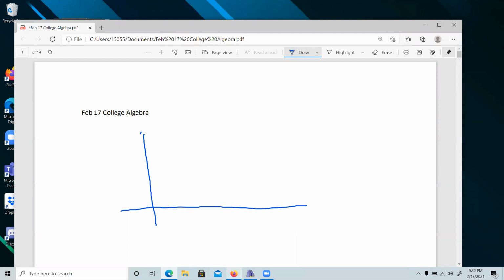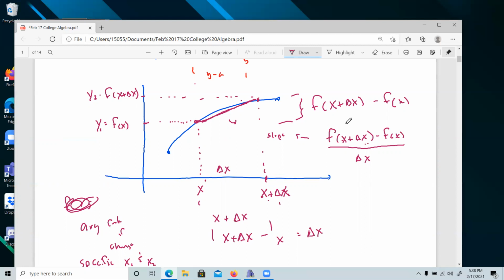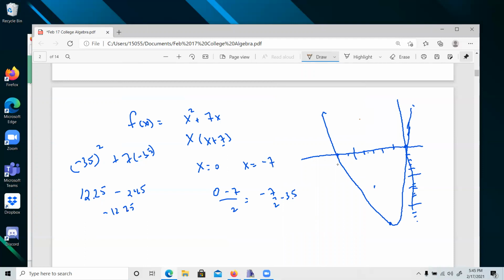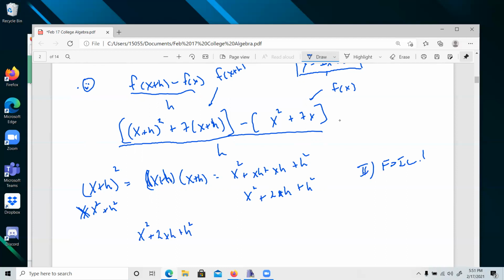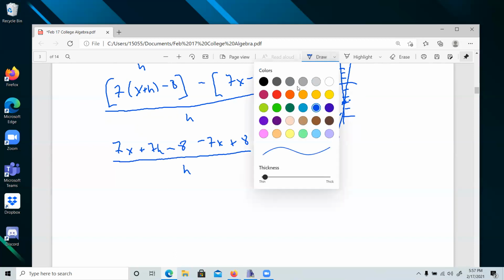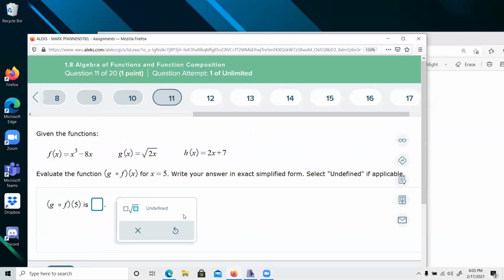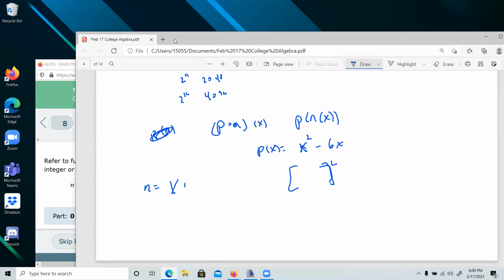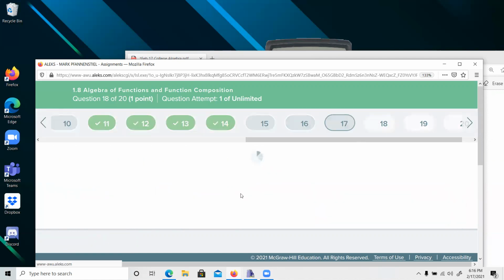College Algebra difference quotients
intro to difference quotients & more function composition
Feb 17